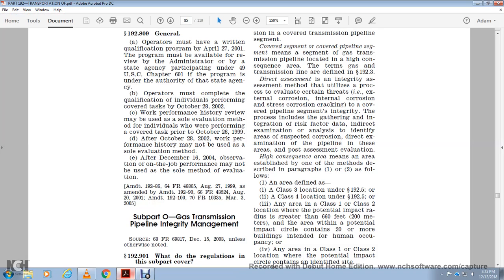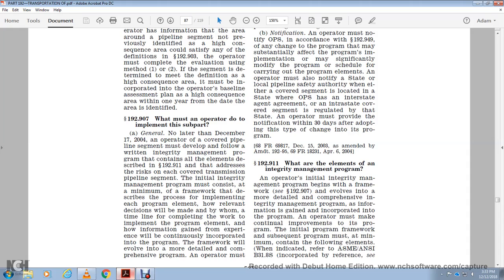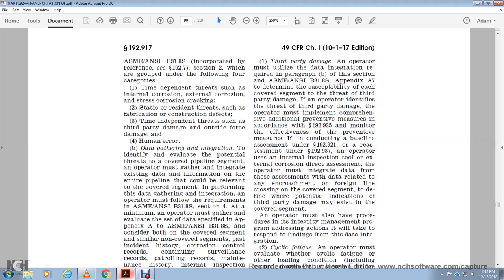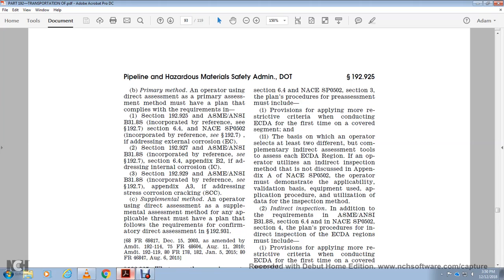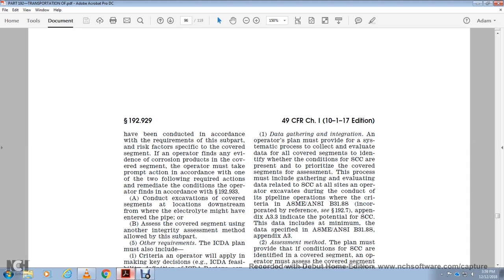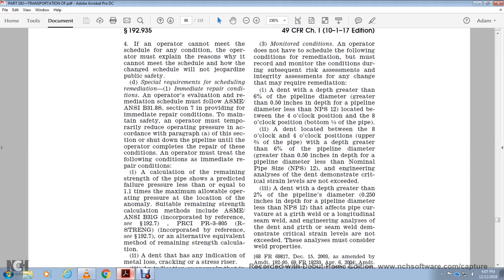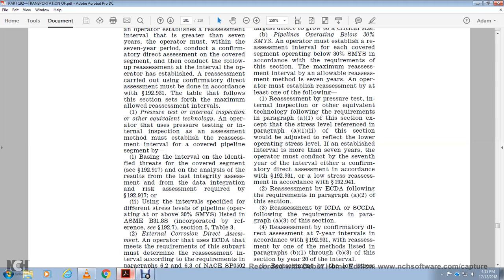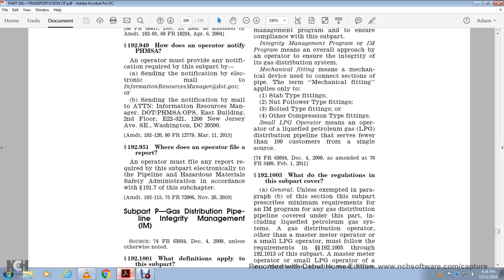PART 192 TRANSPORTATION NATURAL GAS AND OTHER GAS BY PIPELINE MIN FED SAFETY STDRDS SUBPART O